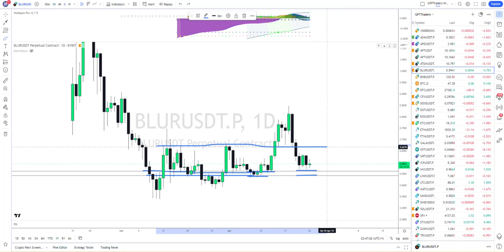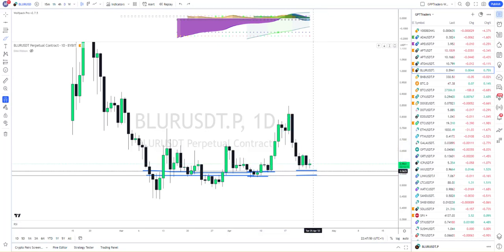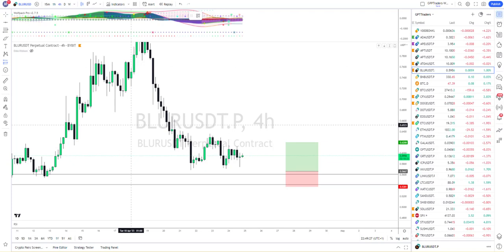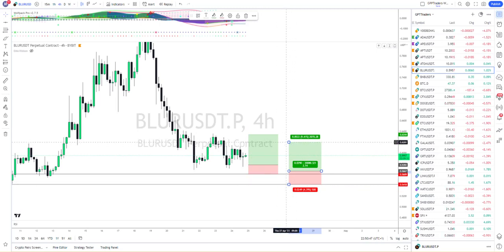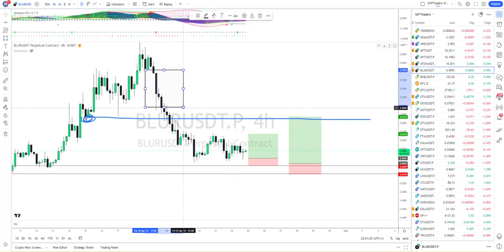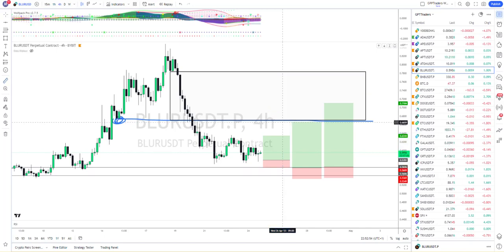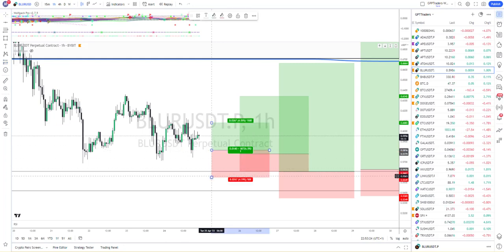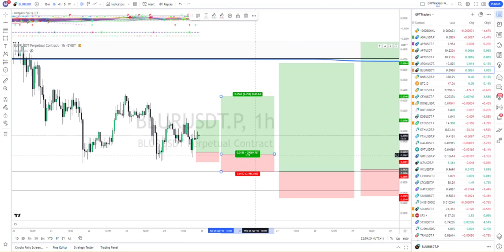BLUR Buy Trade Setup Going Long 4HR TF - GPT Traders - 24th April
Breaking down a potential Buy setup for Trading Pair BLUR
24th April 2023
Price is at an interesting point
This is not to be taken as financial advice and is only provided for learning and entertainment purposes
A community of traders consistently printing...
Come join us...